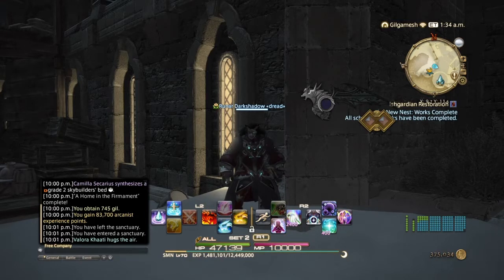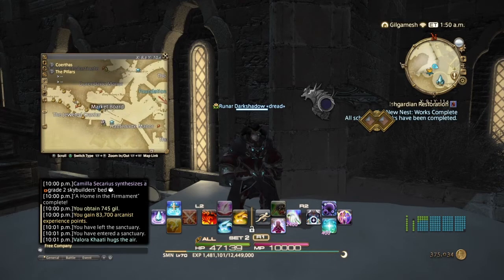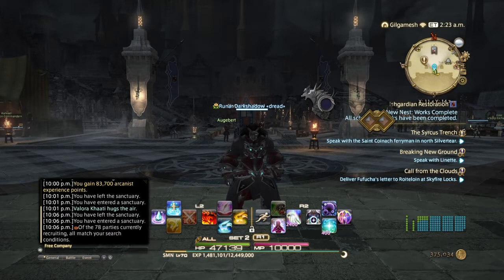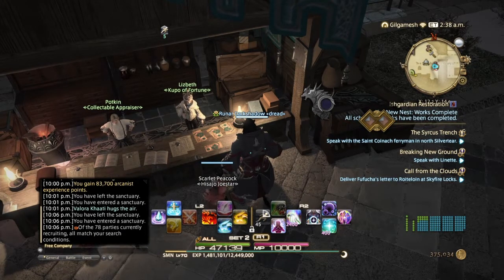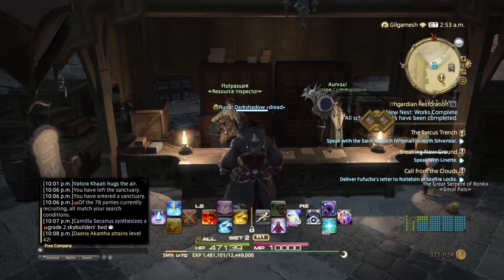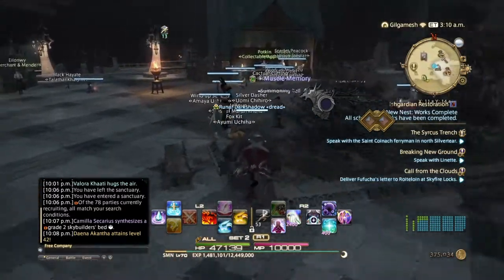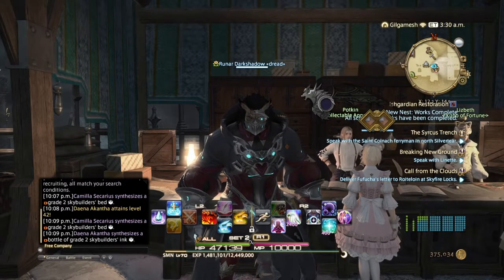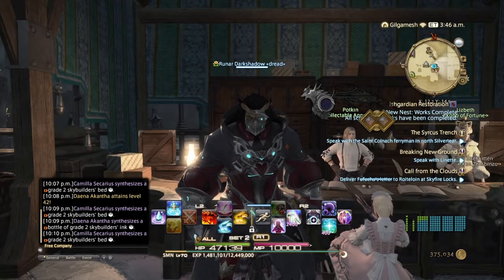Final fantasy XIV How to unlock ishgard restoration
Hey guys so im gonna show u How to unlock ishgard restoration. My feelings aside its my duty to help all crafters of all types. in order to unlock all you need to do is finish 3.3 main story quest. across from aetheryte plaza crystal in ishgard there is a flyer click it and head to the brume and talk to the gatekeeper. then to jeweled crozier. interact with destination then talk to francel get wine and head to gatekeeper to enter. inside firmement talk to the npcs with the icons on their head. after all r talked to retalk to potkin to unlock the restoration recipes. congrats you unlocked restoration. progress is server wide.